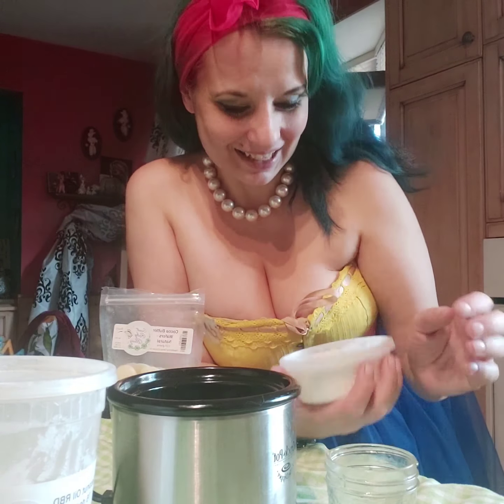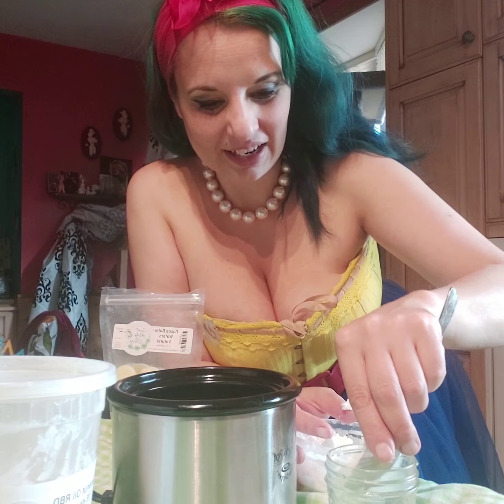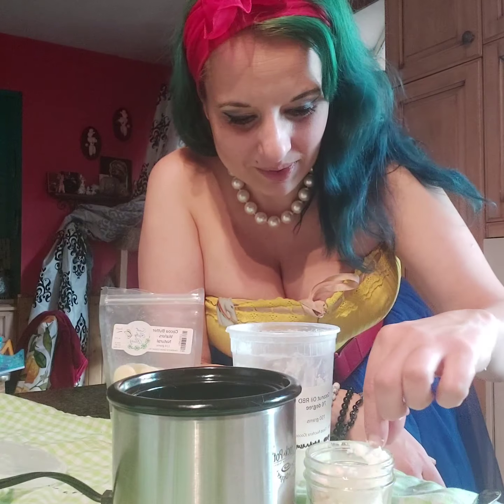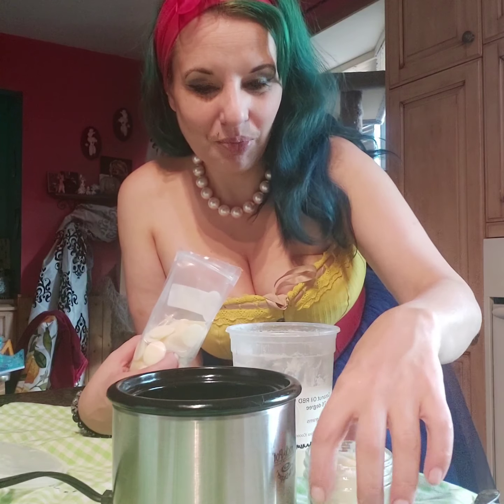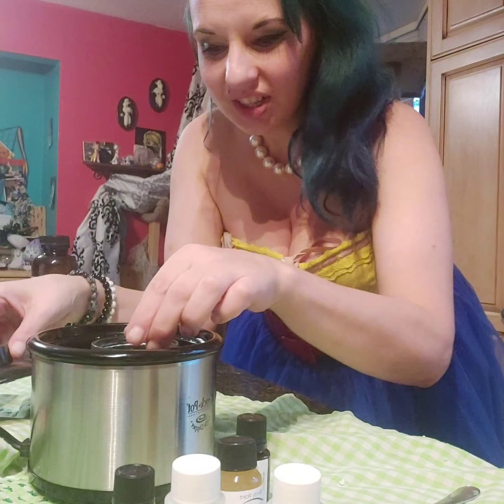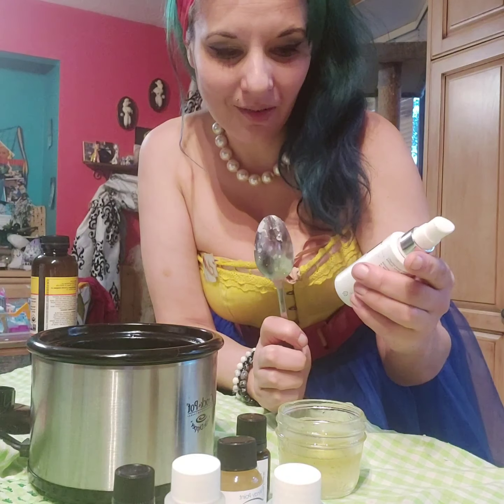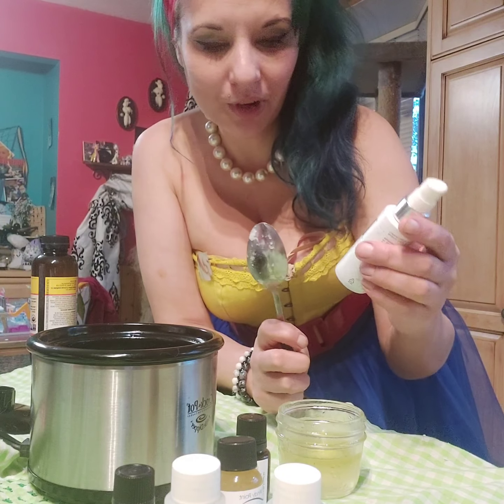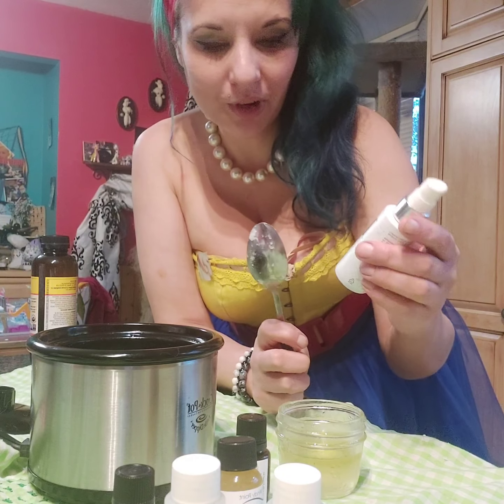Cleansing Balm!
What I love about this process of reawakening the senses is it truly helps me reconnect with the woman I was born to be!
I love creating products that keeps us looking soft and supple and of course who doesn't love the smell of something sweet 🍰🍰